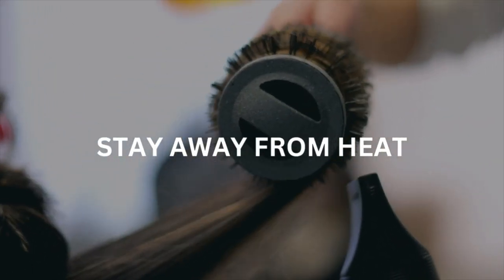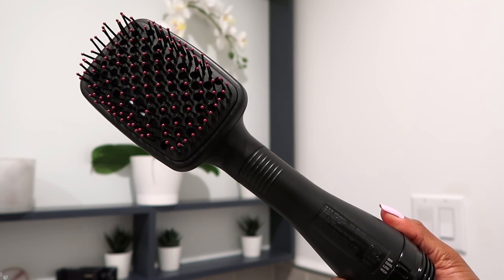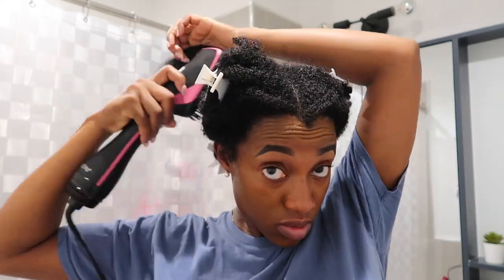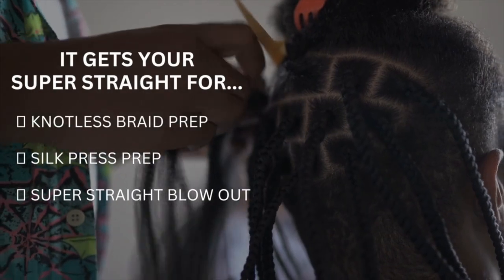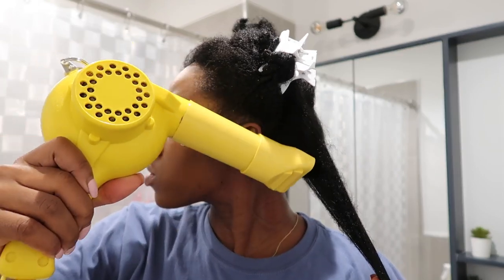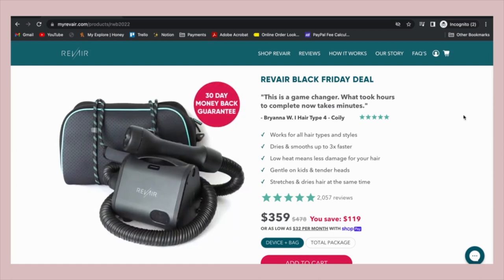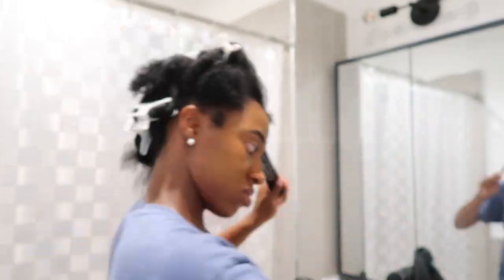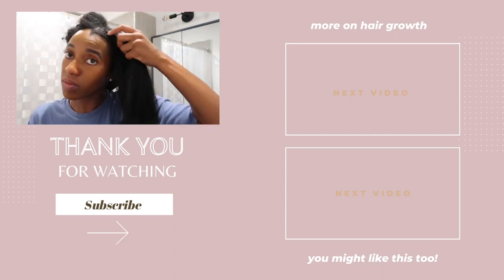How to Blow Dry Type 4 Hair Safely | Conair Yellow Bird, Revlon One Step, and RevAir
Hey friends, hey! In this video, I show you how I blow dry my hair using three different blow dryers.

✨ PRODUCTS MENTIONED ✨

Conair Pro Yellowbird Blow Dryer

November 11th - December 4th 2022: RevAir: $359 and Total Package: $399

✨ VIDEO CHAPTERS ✨

00:00 - 00:21 intro
00:22 - 02:09 Revlon One-Step Blow Dryer
02:10 -  04:15 Conair Pro Yellowbird Blow Dry
04:16 - 05:29 RevAir Reverse Air Dryer

✨  MORE HAIR REVIEWS ✨

✨ FAVORITE SUPPLEMENTS FOR HAIR GROWTH ✨

✨ HAIR FAQ ✨

Type: Combination Type 4 Natural Hair (i.e., I have mainly type 4a/4b hair)
Density: Medium to High (when my hair is healthy)
Current Hair Status: Damaged, but recovering. I'm recovering from heat damage, thinning edges resulting from knotless braids, and frayed ends.
Last Professional Trim: June 23, 2022

✨ ABOUT ME ✨

I’m a bi-coastal beauty-loving attorney in tech dedicated to empowering women to live their best lives (personally and professionally) while looking good. So,  my goal is to create content that:
- provides insight into my life as a lawyer (and a professional);
- demonstrate methods to elevate your physical appearance; and
- encourages women to pursue their dreams and reach their highest potential

✨  ABOUT OUR COMMUNITY ✨

YouTube family: 15, 628 e-family members strong
End of quarter goal: 20k